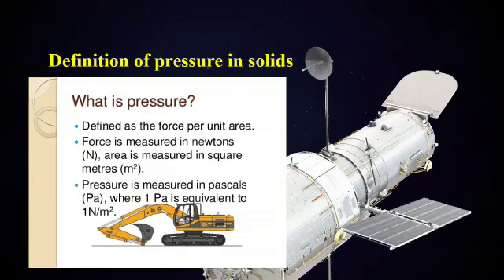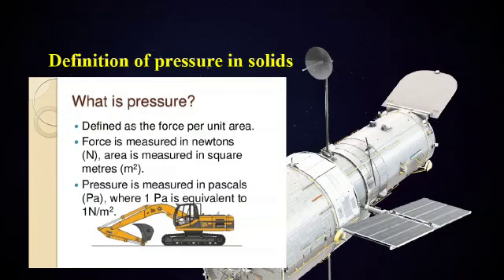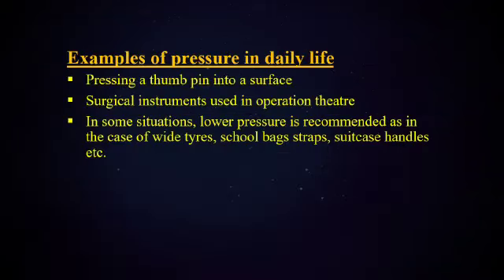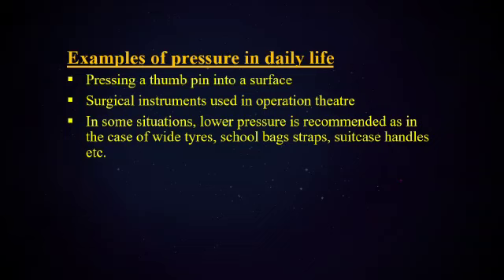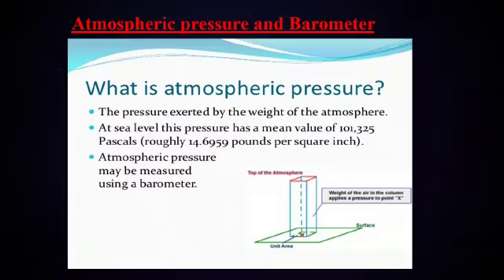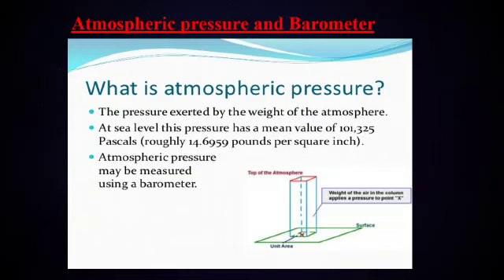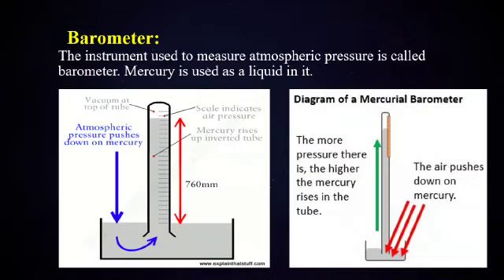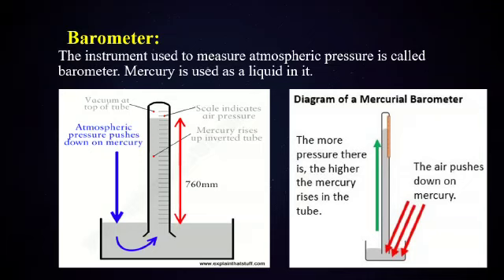Physics | Grade Pre 9th | Lecture 3 | by Humble Mohammad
Physics Grade Pre-9th Class Lecture No.3 by
Humble Mohammad
Math Teacher
IIUI School Gulraiz Campus Rawalpindi